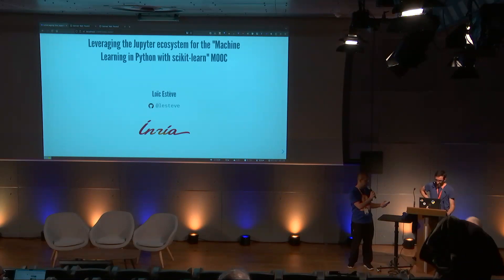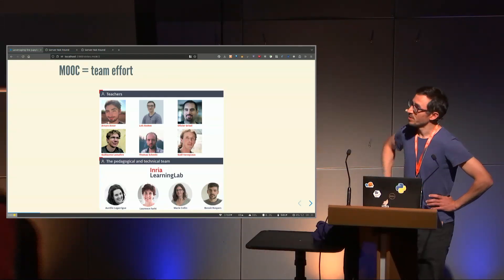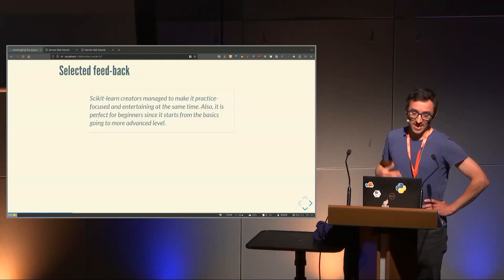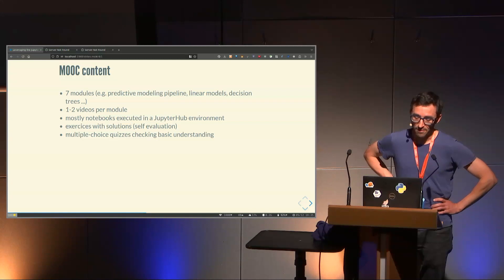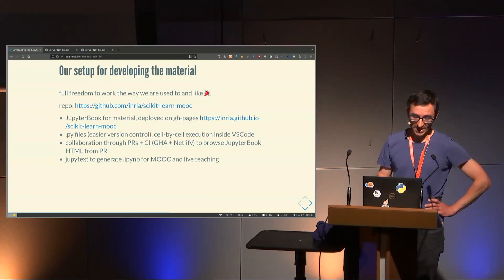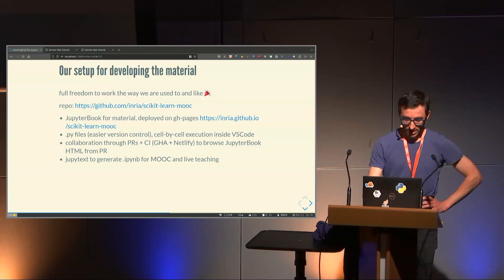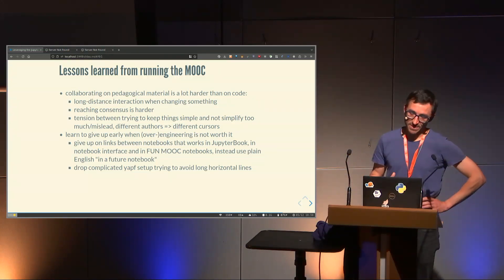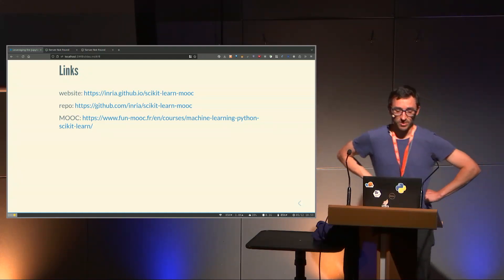Loïc Estève Leveraging the Jupyter ecosystem to create and run the "Machine Learning in Python w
We, a team of scikit-learn core developers and contributors, created the
"Machine Learning in Python in scikit-learn" MOOC (Massive Open Online Course)
in 2021 with the goal of making it accessible to an audience without a strong
technical background.

Since then, we have run three sessions of the MOOC, with an average of roughly
10,000 registered participants, and have reused the material for scikit-learn
courses in a variety of settings, for example Python conference tutorials,
remote scikit-learn training and in-person university courses.

In this talk, we will describe how we leveraged tools within the Jupyter
ecosystem to develop the course material and teach it, in particular:
- JupyterBook and Jupytext to develop the material in a convenient and
collaborative fashion
- JupyterHub to give learners a zero-install live environment during the MOOC
session
- Binder for convenient fall-back for tricky installation issues together with
its integration into JupyterBook

We will also share the lessons we learned along the way while developing the
material, running the MOOC and teaching the material.

We will conclude with some of our ideas to improve the course, for example:
- using Jupyterlite in our JupyterBook setup and potentially replace our
JupyterHub in the longer term. Towards this goal, we already have started
investigating issues we found in Pyodide scipy and scikit-learn packages
- moving away from classic notebook to Retrolab
- moving to jupyterlab-myst to better support MyST markdown inside notebooks
and get rid of our custom scripts to genenerate HTML admonitions

The content of the course is available under a CC-BY license at
and the associated repository at